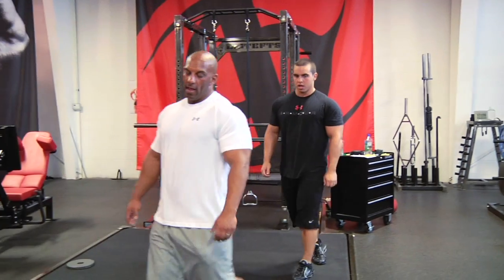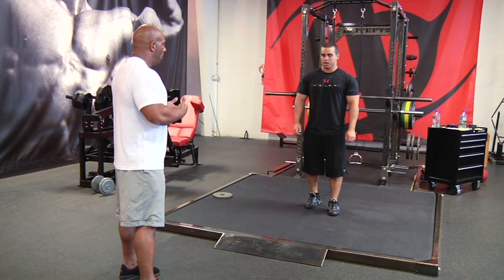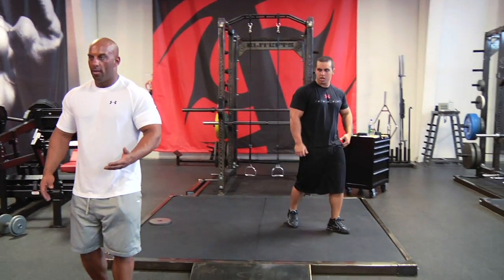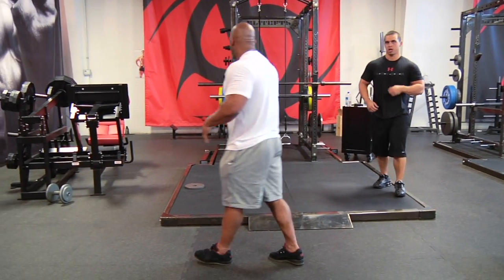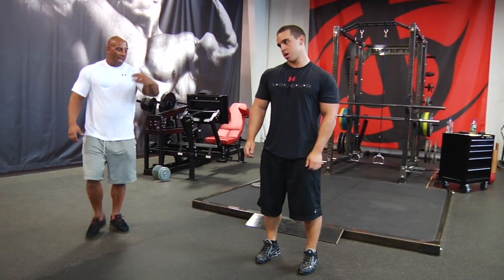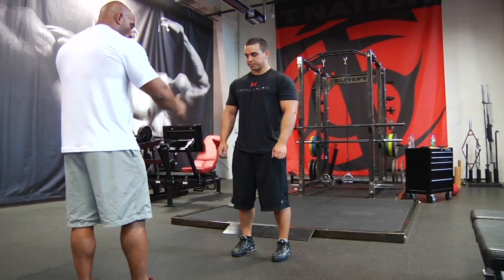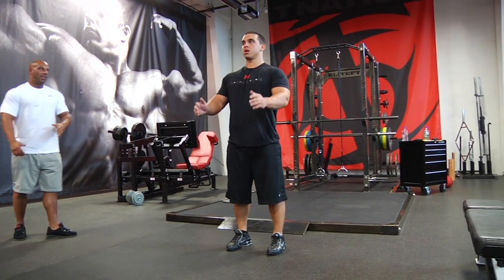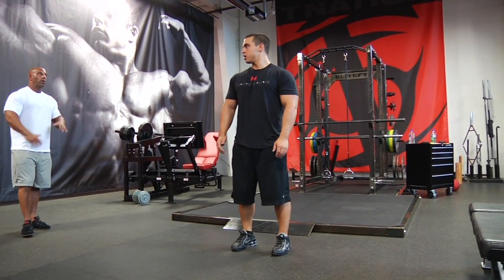Side to Side Tuck Jump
🥇 Best Protein Powder
🥇 Best Workout Supplement
🥇 Best T-Booster
🥇 Best Prostate Support Supplement
🥇 Best Curcumin
🥇 Best Fish Oil